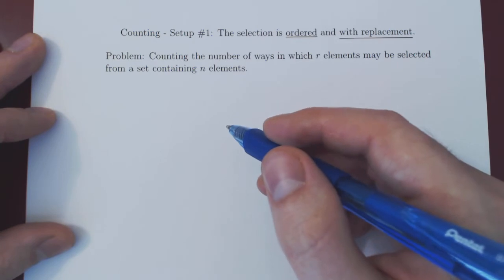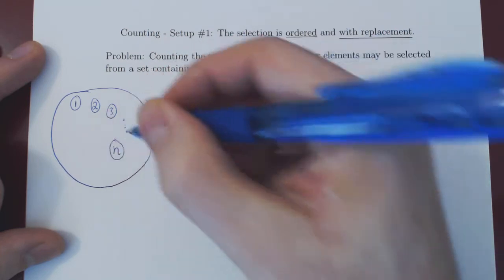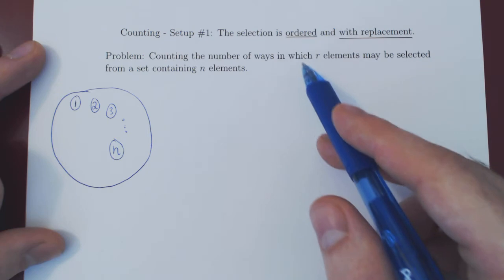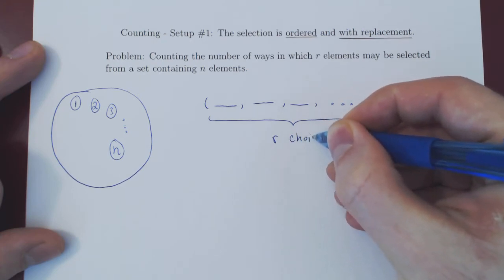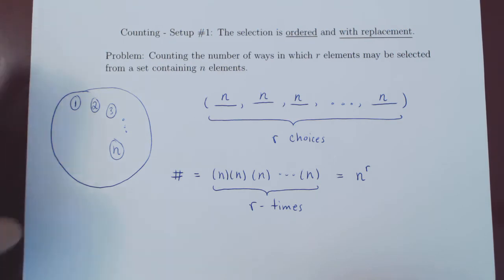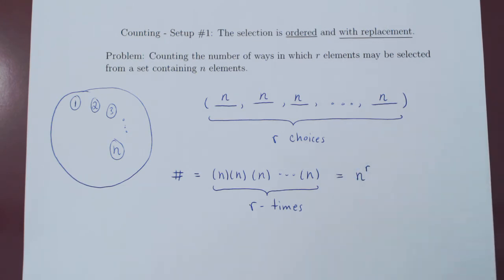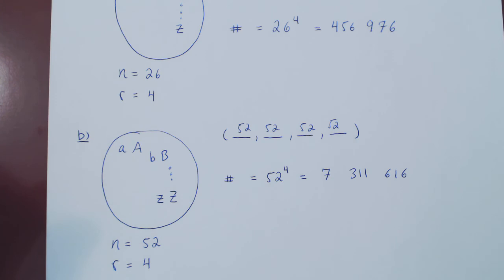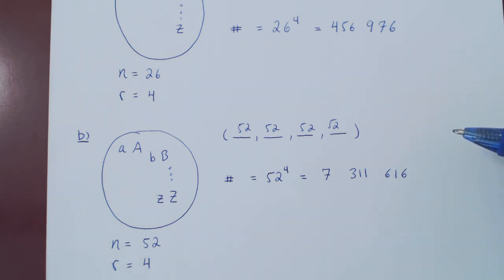Counting - Setup 1